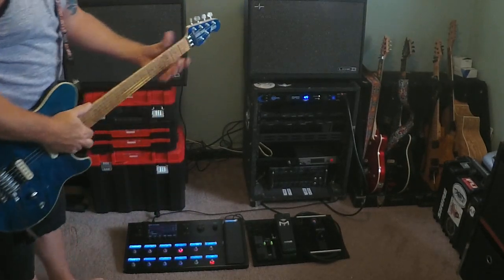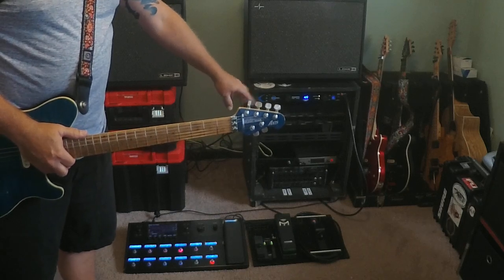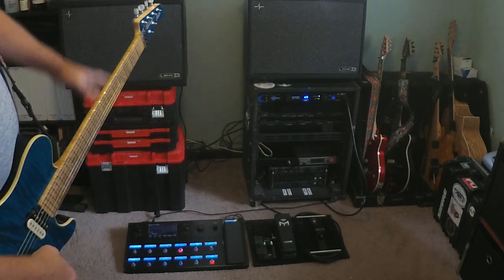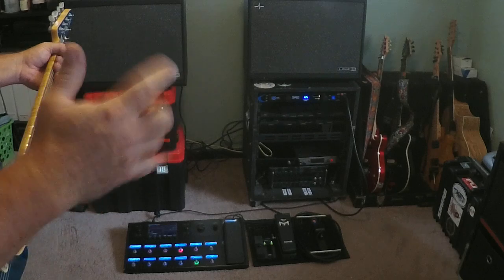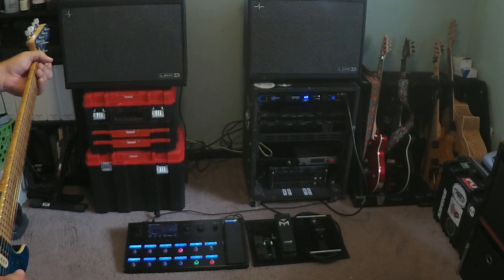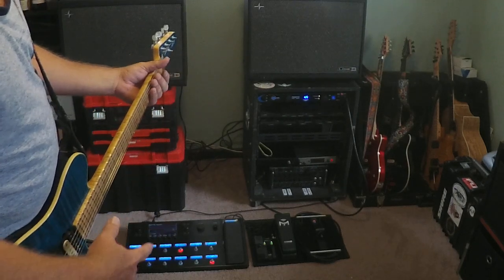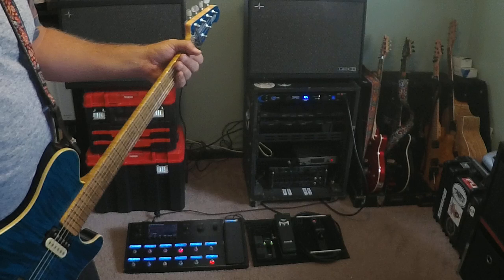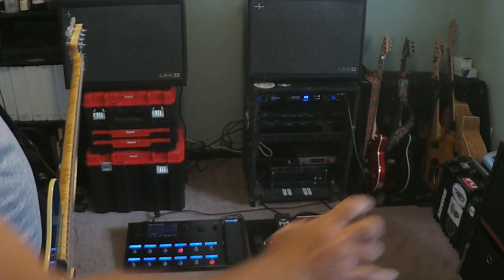Dual PowerCabs with Line 6 Helix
I quick demo of the two PowerCabs I use with the Helix.  I run them with two different amps and two different IRs in the PCs.